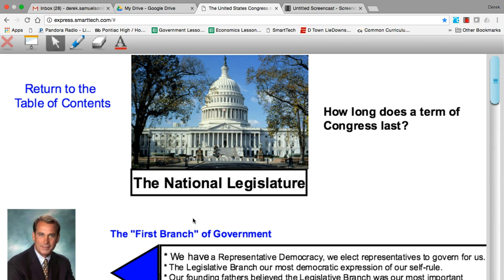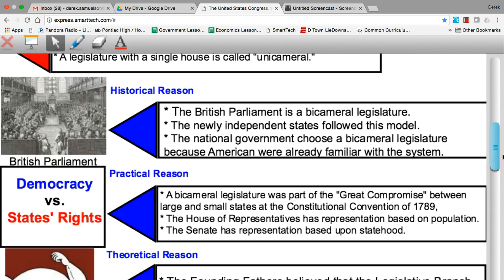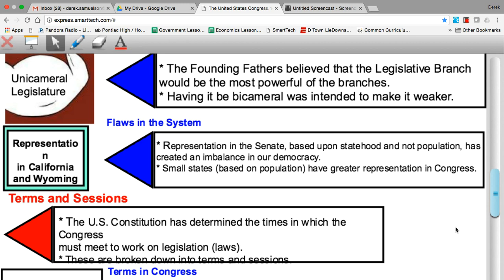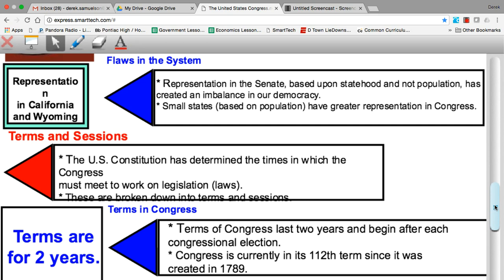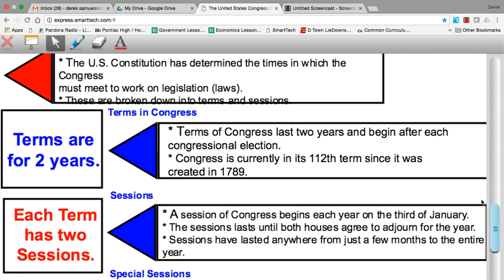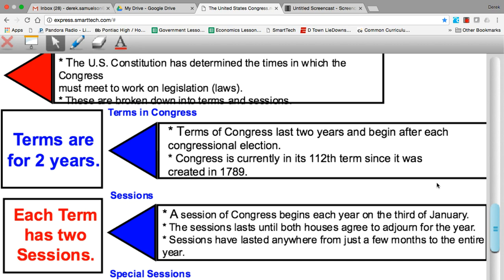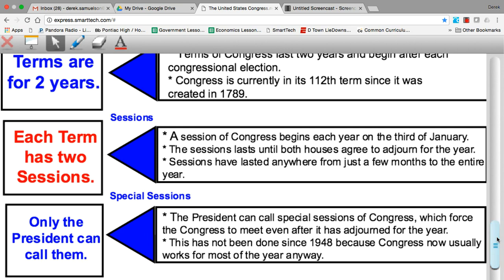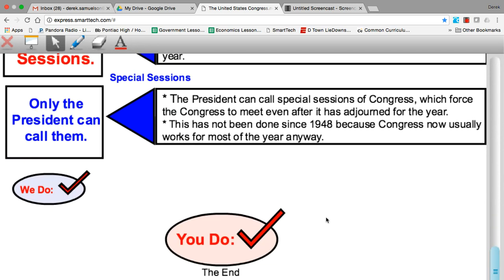PHS Government 3-1b: The National Legislature